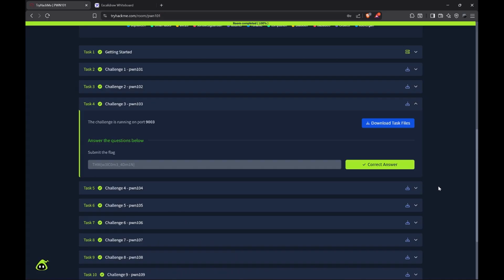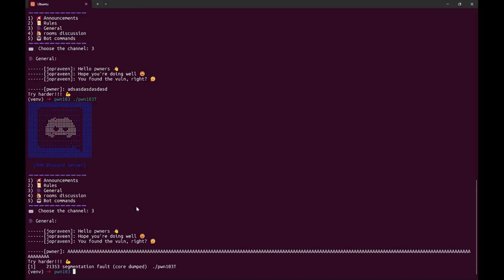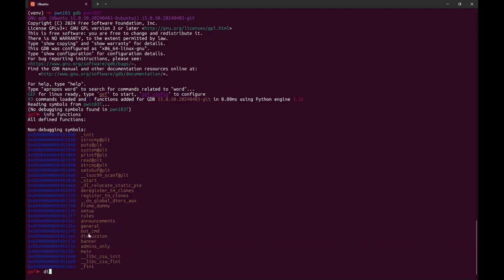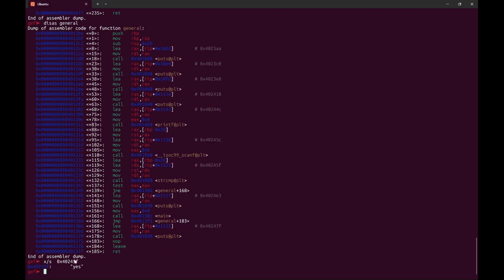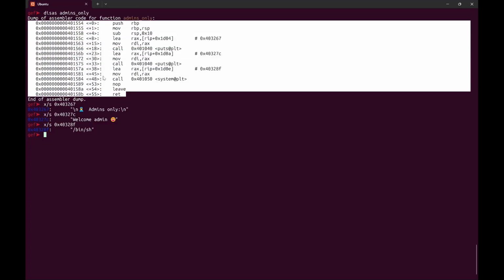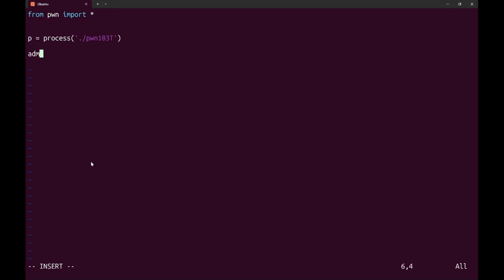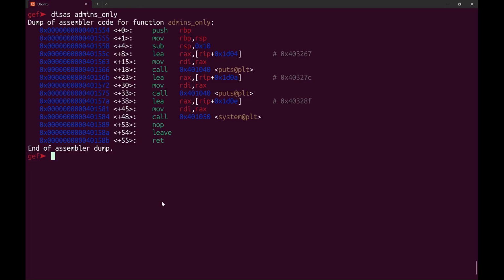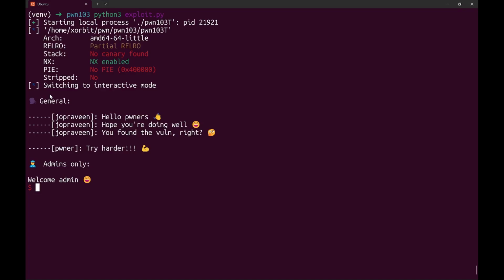Binary exploitation | execution flow hijacking